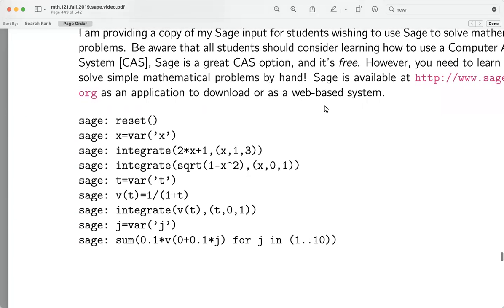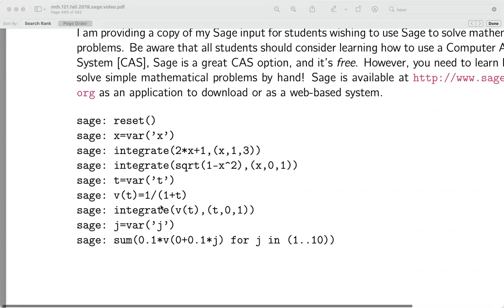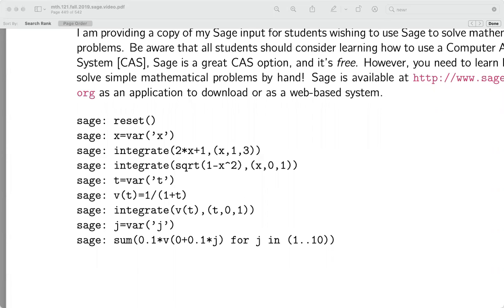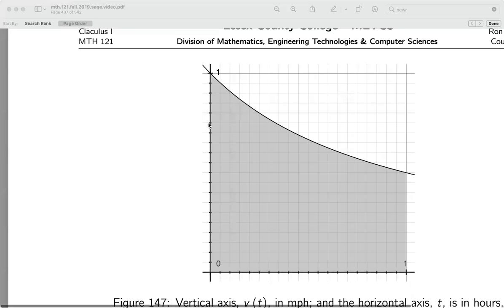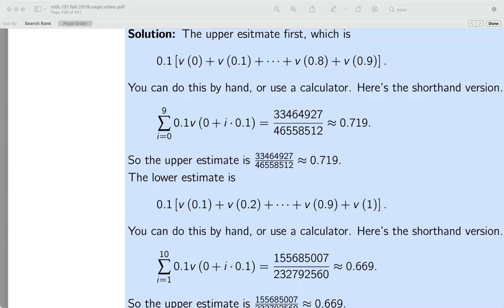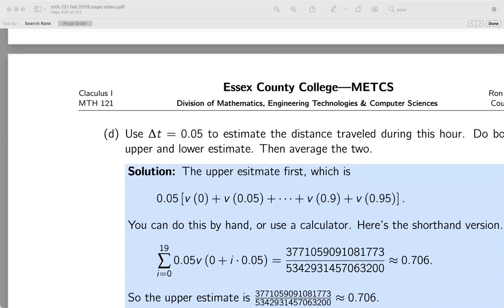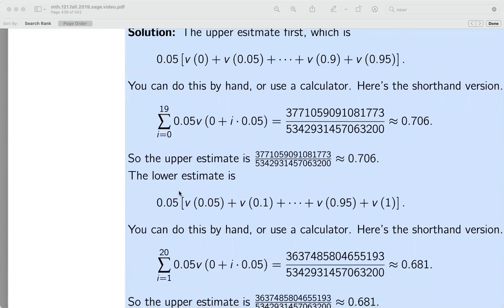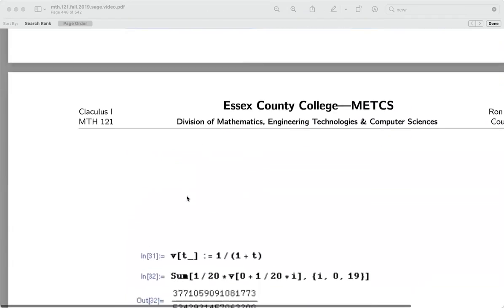03 mth121 31 sage